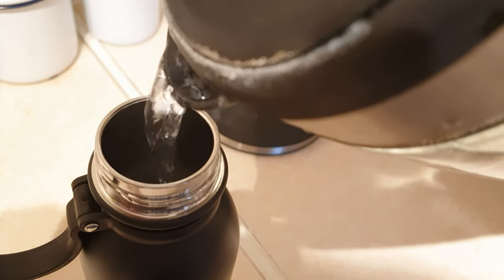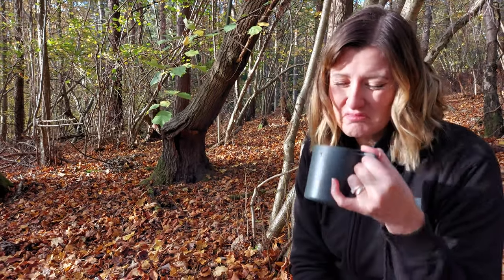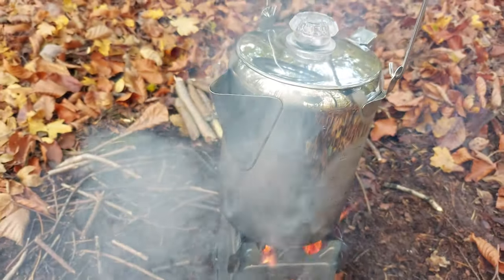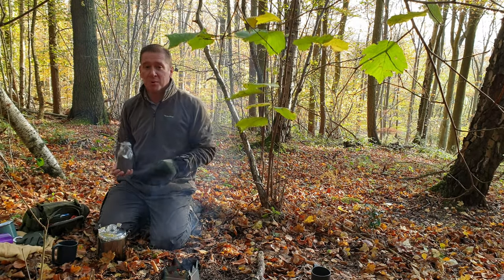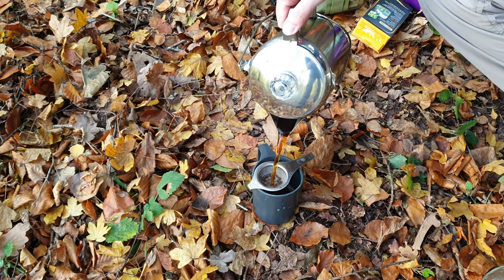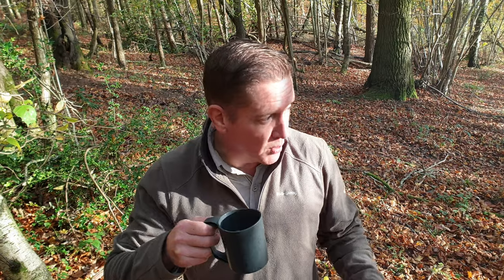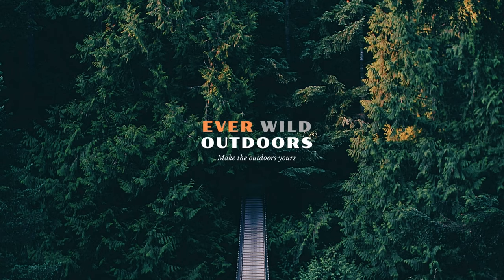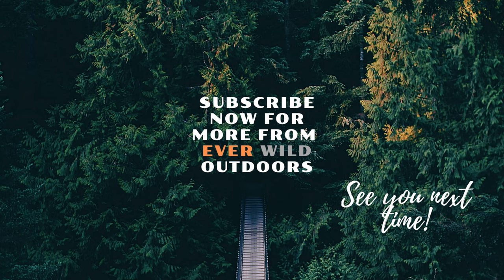How to make the perfect cup of tea outdoors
Loose leaf or tea bag? Powdered milk? Fresh milk? To boil or not to boil? Argh! Don't worry, we're going to figure out how to make the perfect cup of tea outdoors.

We'll be looking at various ways to make a brew, including ready-made from a flask with a tea bag versus using freshly-boiled filtered water, plus the types of milk available: fresh, powdered and long life.

Camping adventures shouldn't mean inferior tea. Ever Wild Outdoors has done the tasting for you to find out how to make the perfect cup of tea outdoors.